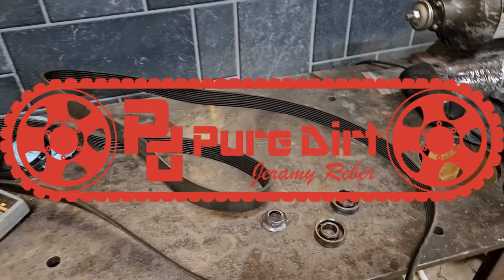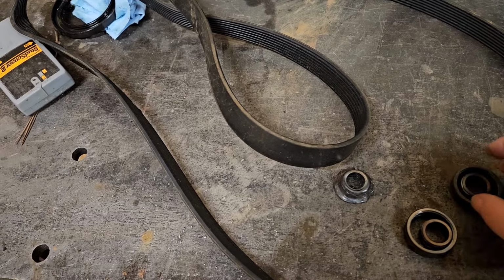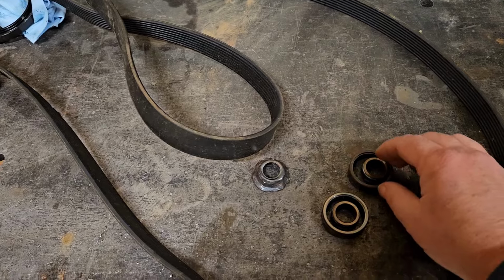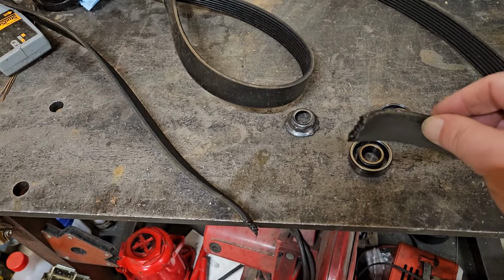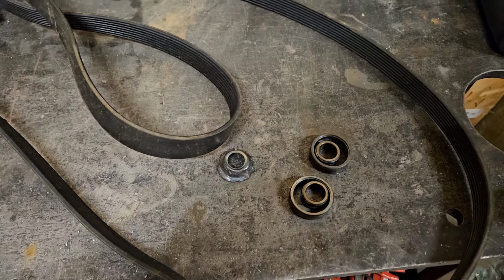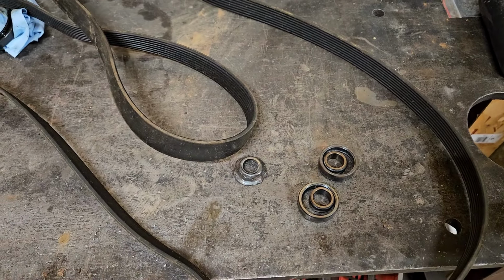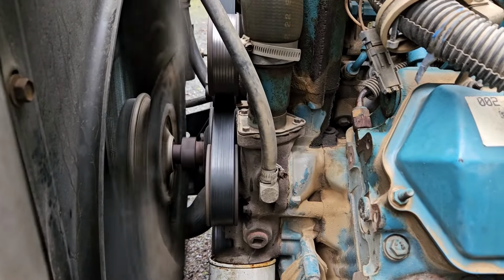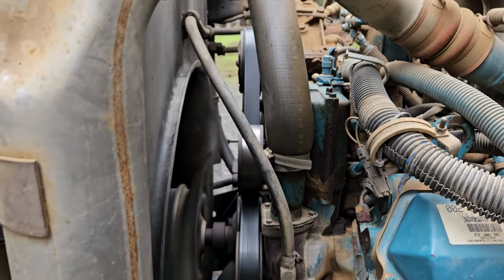Fixed the International dump truck